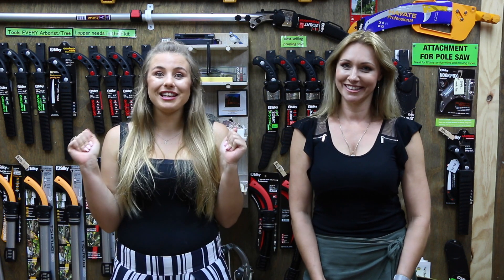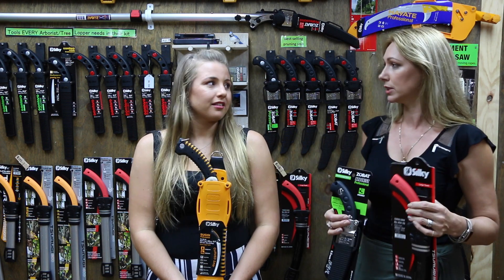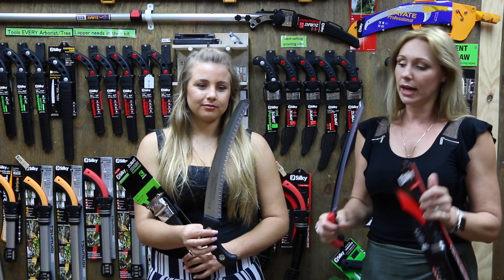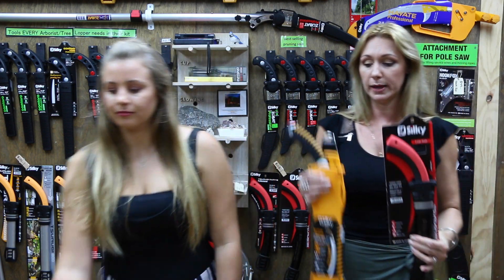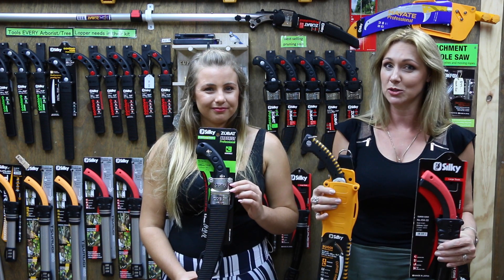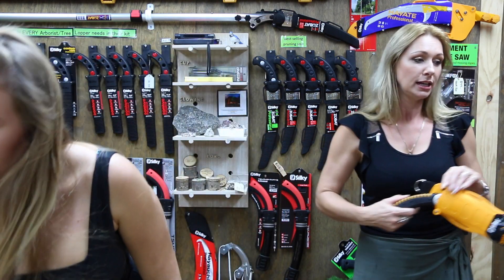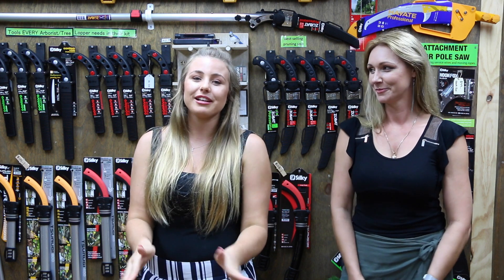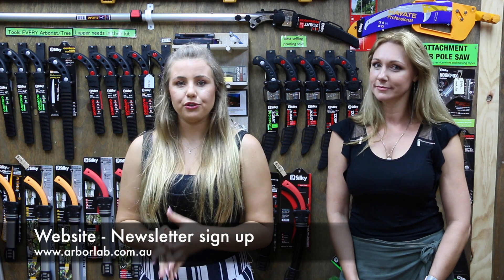Difference between Silky Sugoi, Tsurugi Curve and Zubat Arborist Saw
Nita and Shenae explain why you would own these 3 saws and what the difference is between them.  Surely just one of them is sufficient, well watch and find out!

This week we are answering a question from one of our customers:

"What's the difference between a Sugoi Hand Saw, Tsurugi Curve Hand Saw, and a Zubat Arborist Saw, and why I should have all three saws?"

It's a good question and we thought many more people will be wondering the same thing as they all have large teeth on the blade.
There is no Silky Saw alike, Silky headquarters are always finding to improve or design saws/axes that are unique and what people need. From pruning bamboo and leaving a perfectly smooth cut to pruning branches larger than your waist. There is a saw for all and no higher quality saw than a Silky Saw.

Silky Sugoi Hand Saw: The Sugoi offers a genuine alternative to using a small chainsaw. It is a very smooth cutting saw because of the Mirai-Me tooth style. Ideal for pruning large limbs and assisting on larger removals. The Sugoi has a knife blade on the hooked tip for slicing away vines and clinging plants.

Available in 3 blade lengths: 33cm, 36cm & 42cm

Tsurugi Curve Large Tooth: The TSURUGI delivers perhaps the lightest weight, best balanced "big saw” ever produced, having no handle screws, nuts, or extraneous hardware to keep it together.  The result is a much more aggressive blade in popular sizes that will still fit into tight crotches without damage to opposing limbs.

The Tsurugi is a narrow blade version of the Zubat but not as strong Zubat due to its narrow blade

Available in 2 blade types (curve & straight) Available in 2 tooth sizes (medium & large) Available in 3 difference blade lengths.

Zubat Arborist Saw (Extra Large Tooth):  Specifically designed for Aussie arborists. Superfast cutting for all greenwood jobs. It's suitable for all pruning and trimming tasks, including cutting large branches.

The Zubat is available in 3 different tooth sizes: Fine Tooth, Large Tooth, and Extra Large Tooth.

Sugowaza Hand Saw: We nicknamed this the 'little pirate'. Designed with a slip guard to prevent you from accidentally slipping your hand forward when cutting.
Sugowaza means AWESOME and that's what this saw is!

The Sugowaza is a modified Sugoi with a cross-guard. It has a super smooth tooth pattern that cuts super fast. This makes it ideal for pruning large limbs.

The Sugowaza offers a genuine alternative to using a small chainsaw – a little more effort but more peaceful, no fuel cost, and much more rewarding!
Arborlab Tree Care Pty Ltd is in the business of sourcing and supplying the world's best tree care products. The Silky Saw and Okatsune range are just that - some of the world's best pruning tools. Perfect for the arborist to perform tree cutting and tree pruning with ease. The Prabos range of boots adds the quality and safety that all arborists need. Once a week Jannita and Shenae share a video with tips and tricks about Silky Saws and the other incredible products we stock.

Social Media -